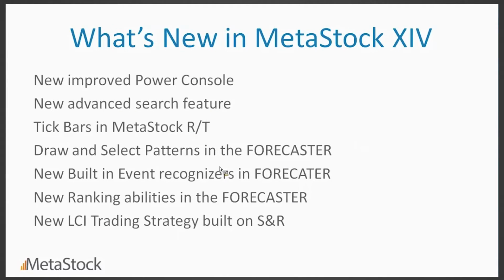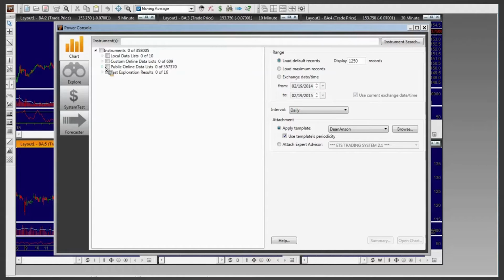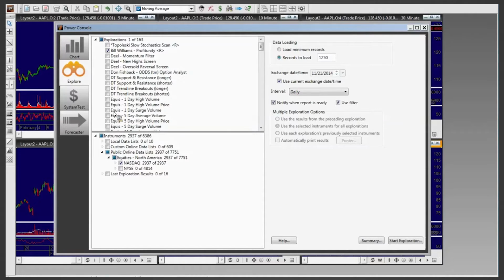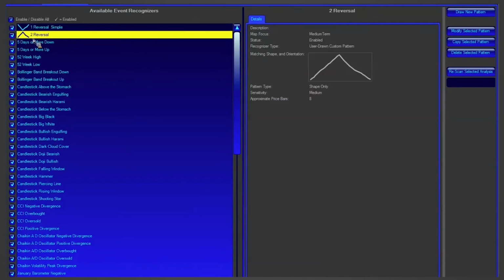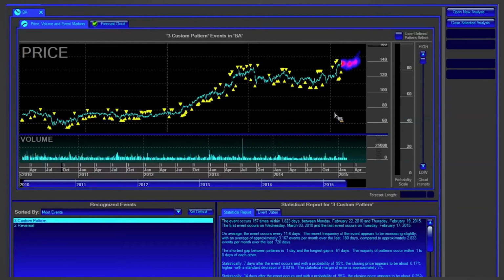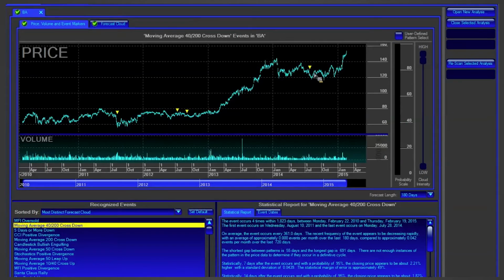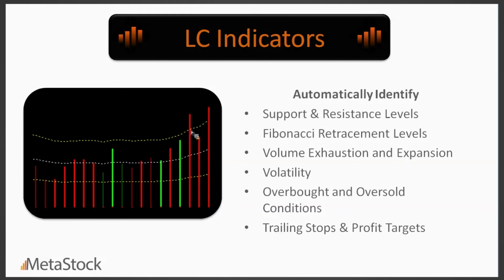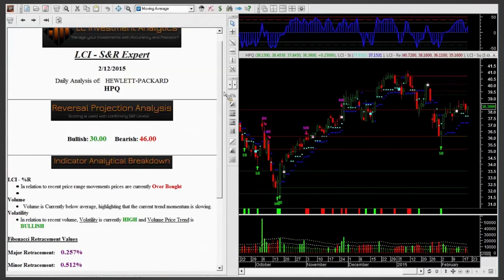What's New in MetaStock XIV - Tyson Gibby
MetaStock is pleased to announce the newest and most powerful version of MetaStock to date. This new version is packed with features that users and been asking for. The ability to draw patterns in the FORECASTER, a new improved Power Console and more. Come to this 1 hour presentation to learn:

How to draw your own custom patterns in the MetaStock FORECASTER.
Learn ways to copy patterns right off the chart in the FORECASTER.
How to use the new search and list functions in MetaStock
Discover the new support and resistance based trading system in MetaStock, LCI trading system.
See how you can create Tick Charts in MetaStock R/T (formerly MetaStock Pro)
Rediscover the new improved Power Console.

Tyson Gibby has 7 years of experience in working with MetaStock. In his current role as a MetaStock Product Specialist his works with customers to help them understand which products and services are best for them. He has spent time training and assisting customers from all over the world and help them pinpoint the best ways to use MetaStock in their markets.